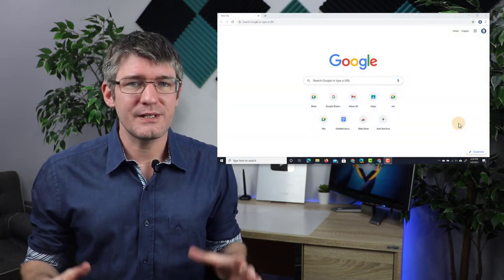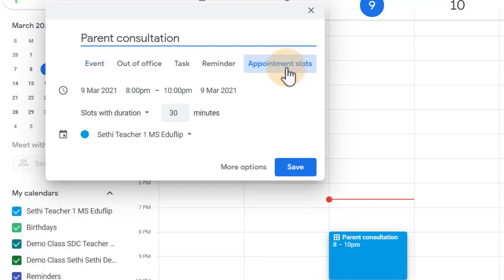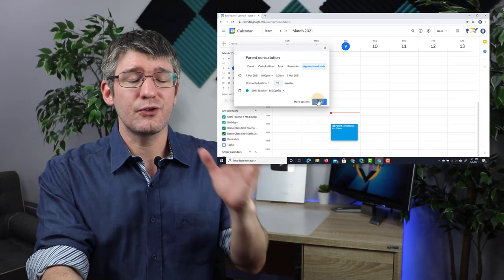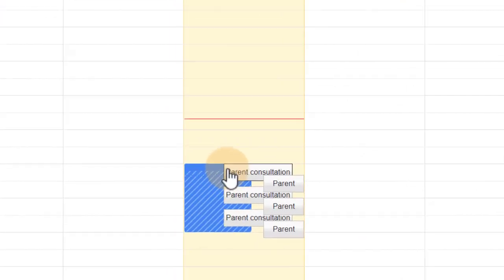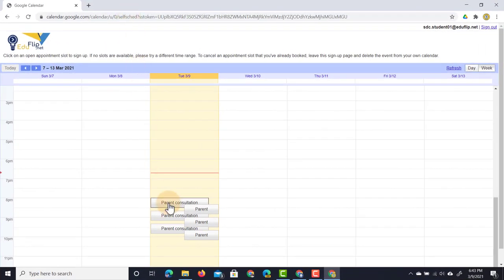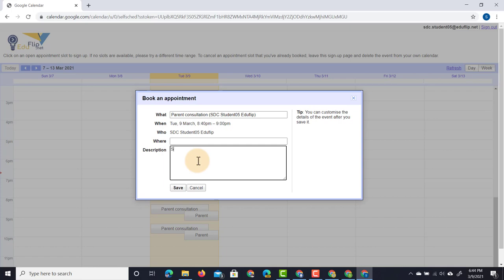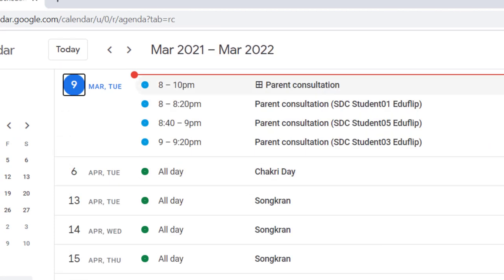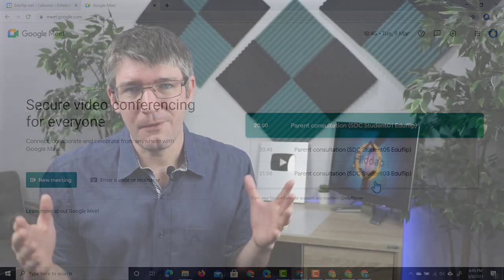How to use Appointment Slots in Google Calendar for parent evening on Meet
Run online parent evenings, consultations, or meetings with students. Let your attendees choose their own slot and automatically create a Meet link for that meeting. Huge timesaver and a great way to run effective and easy consultations without the need for admin staff to manually assign parents to a timeslot.

Appointment slots in Google Calendar with Google Meet integration makes this all possible, and its super easy to set up!

Timestamps:
0:00 Intro
0:30 Navigate to Google Calendar
1:10 Create the Event in Calendar
1:25 Turn into Appointment slots
1:45 Choose the duration of each appointment
2:00 Add co teachers
2:20 Find the appointment page
3:00 Share the appointment page
3:20 Students/parents sign up
4:13 Teacher overview of all booked slots
4:35 Change the calendar view (Schedule)
5:00 Auto generated Meet links (Google Meet integration)
5:35 Summary